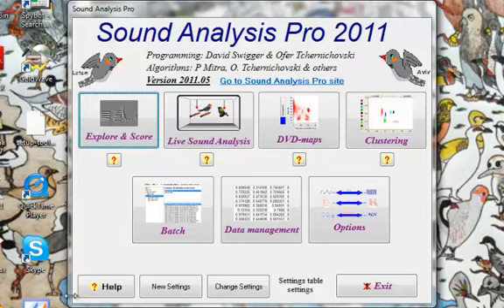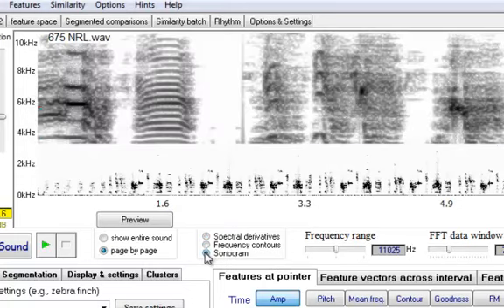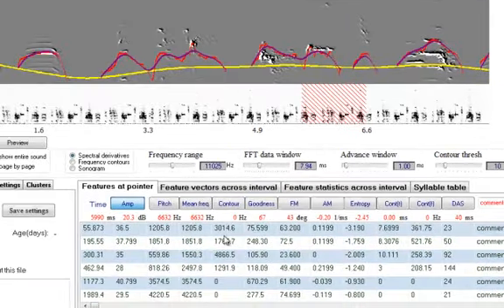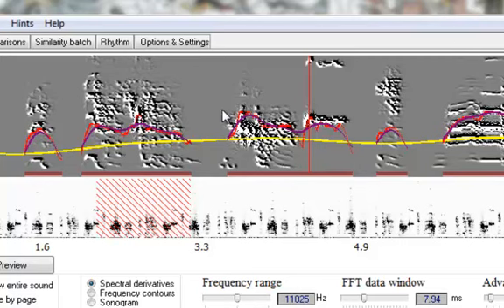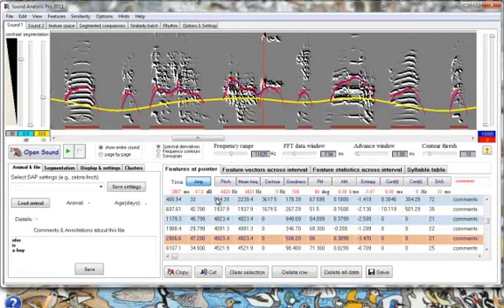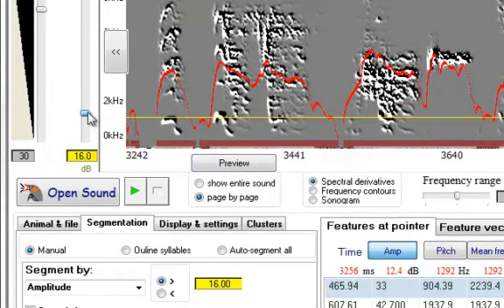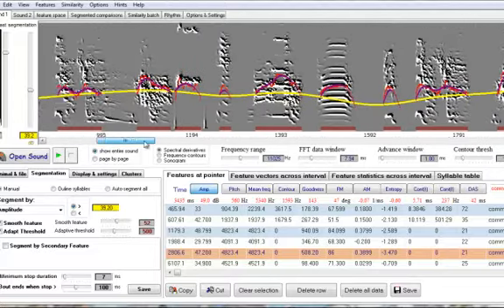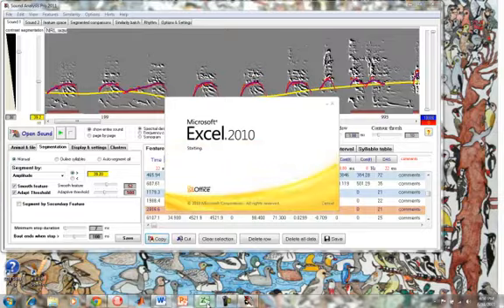SAP2011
informal introduction to Explore & Score